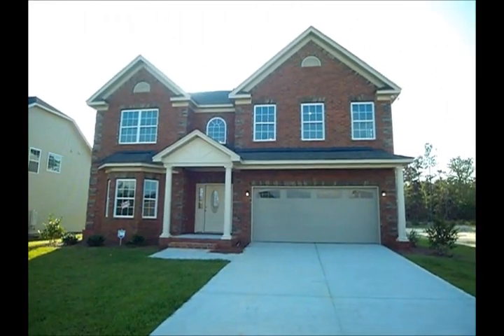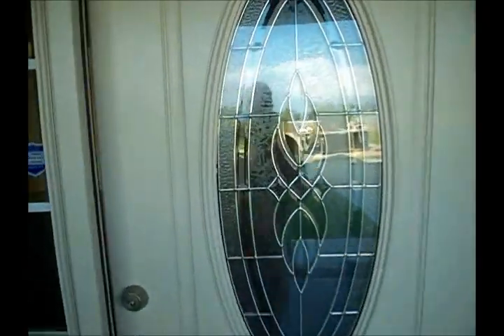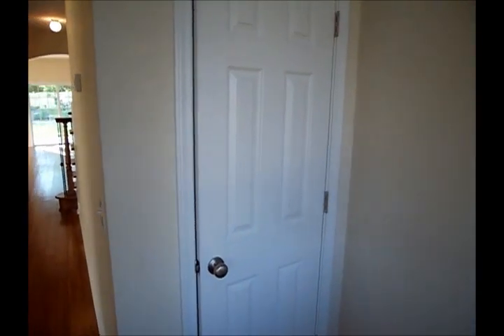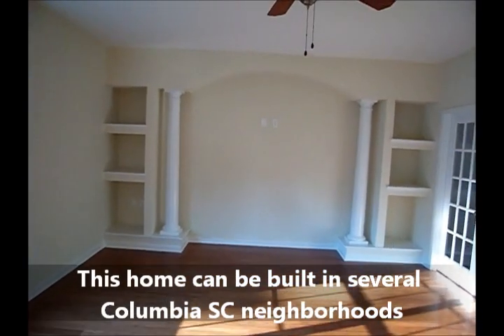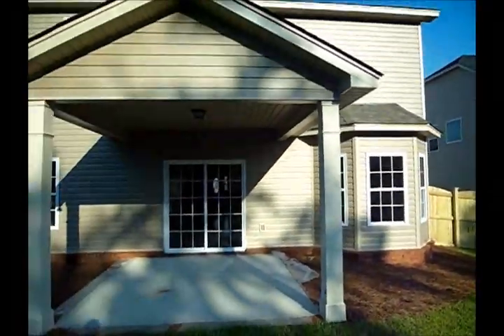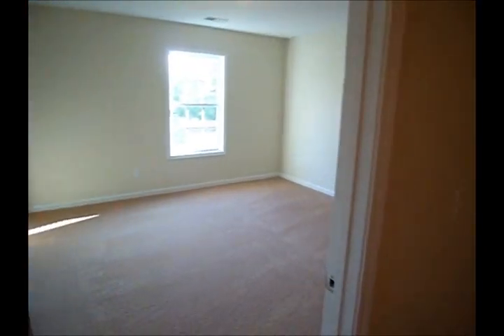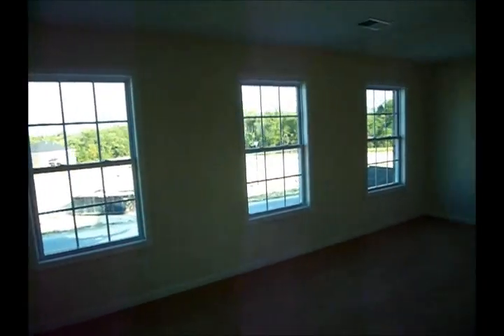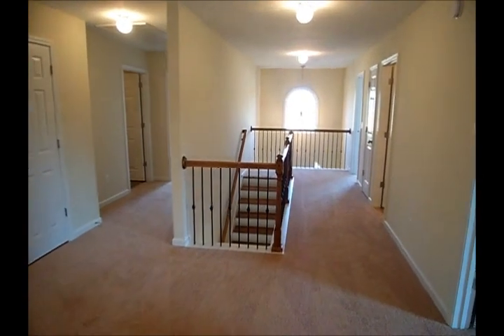Caroline Floorplan by Hurricane Builders in Columbia SC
Video Tour of the Caroline floorplan by Hurricane Builders. This floorplan includes 4 bedrooms, 3 full baths, a flex room and both formals in its 3800 square feet. Upgrades also included are granite countertops, tankless hot water heater, sprinkler system, tile floors and MUCH more. (Standard features may have changed since this video was shot. Always check with the builder or your real estate agent for up-to-date info)

The Columbia New Home Buyer Team/Asset Realty can assist you in the purchase of this home or any other new home in the greater Columbia SC area. We don't represent builders but buyers of new homes. There is no cost to the buyer.

IMPORTANT NOTE:
This video was shot in 2011. The plan has changed very little but the pricing and standard features have.